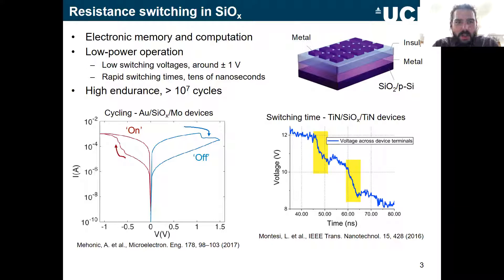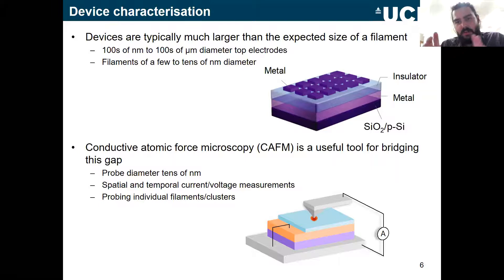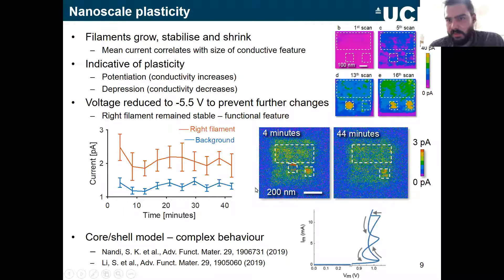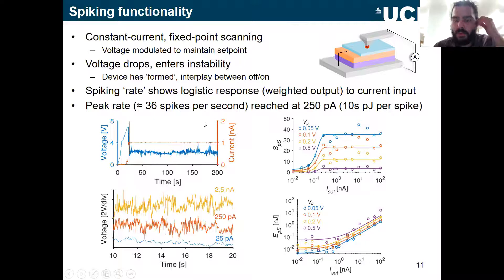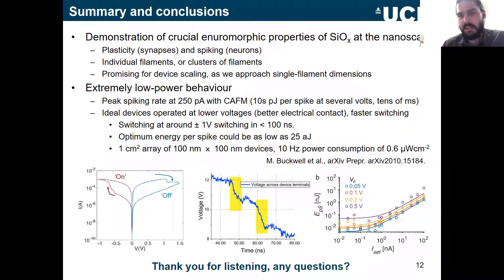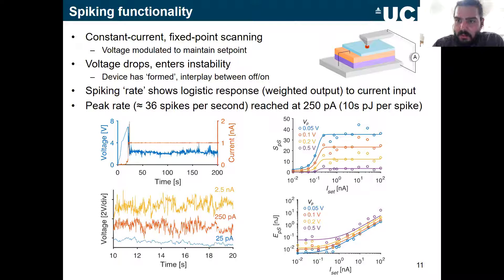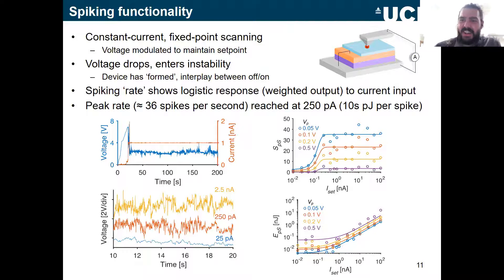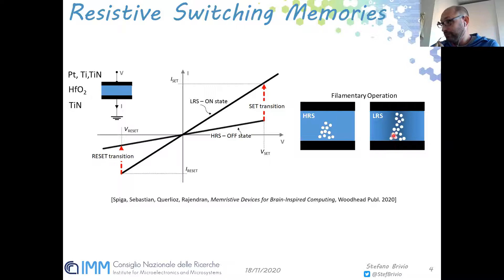Neuromorphic & Switching Oxides: Dr Stefano Brivio & Dr. Mark Buckwell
The reversible breakdown of oxides has proved useful in developing high density RAM memories and in reducing the power of machine learning accelerators. But beyond this, it also has applications in bio-inspired computing a field otherwise known as Neuromorphic computing. Spikes play are a key component of biological computers and in this seminar we will discuss observations of spiking within oxides via CAFM as well as the analysis of such spikes using telegraph noise theory and considering the motion of ions within the oxide.

We will be joined by speakers from with speakers from UCL EEE and the Agrate UNIT of the Institute for Microelectronics and Microsystems - National Research Council of Italy.

Speakers: Dr. Mark Buckwell, Dr. Stefano Brivio